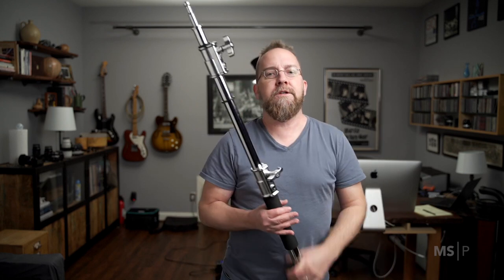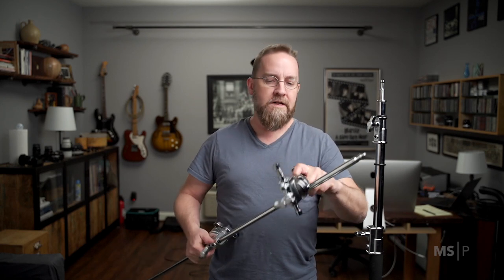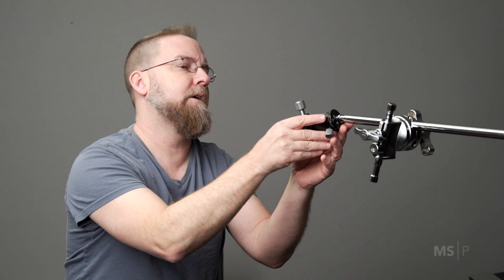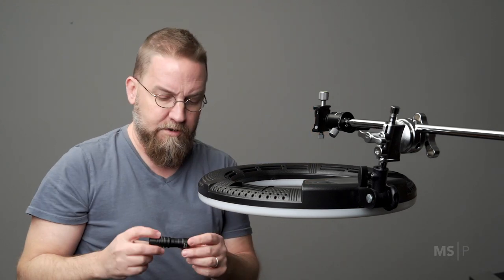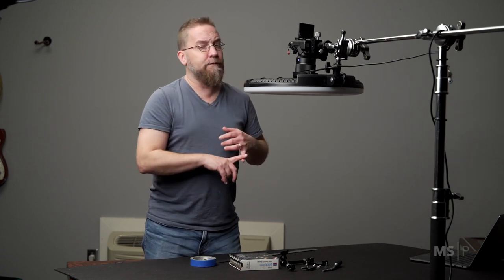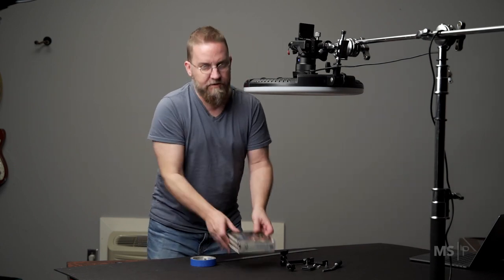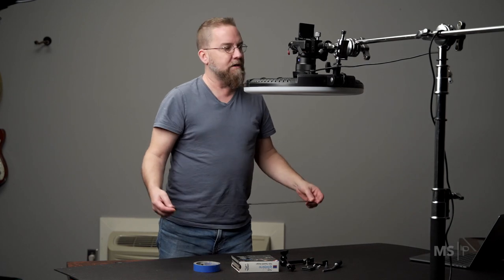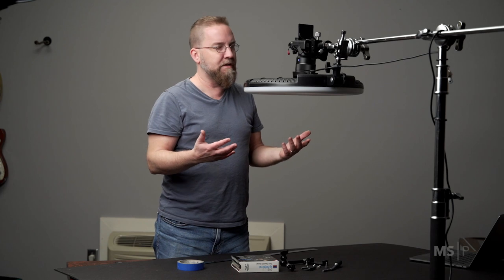DIY Rig for Overhead Video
In this video I create what I like to call an "elegant solution" to creating overhead video footage that includes a mount for your camera, microphone, and light. I outline the uses, equipment, and assembly of this self-contained rolling stand that is perfect for shooting tabletop - or any overhead - video.  Excellent for unboxing videos, demonstrations and more, I also provide some helpful tips to getting better overhead footage.

Equipment used for this build:
Innorel D-30 Ball Head Kit (to mount the camera)
CLAR Luminous Pro 19" Bi-Color Ringlight: It looks like this has been discontinued, but the link should show you some alternative options
Small Ball Head Shoe Mount (to mount the microphone)

Category
Film & Animation